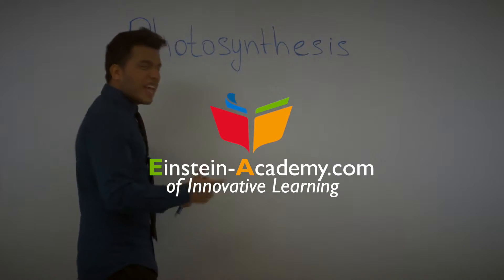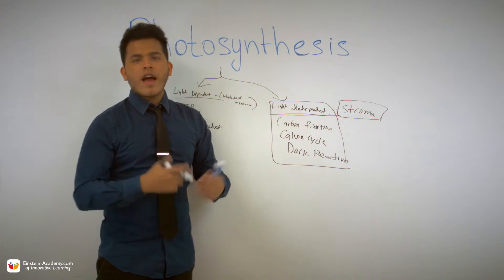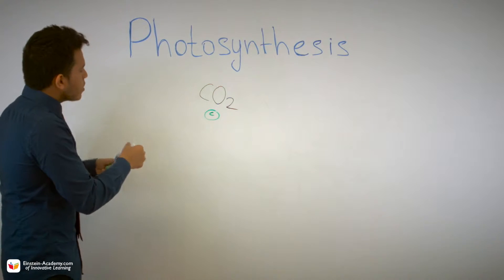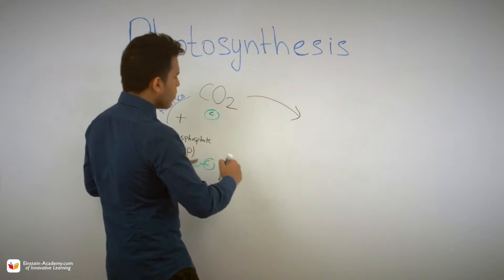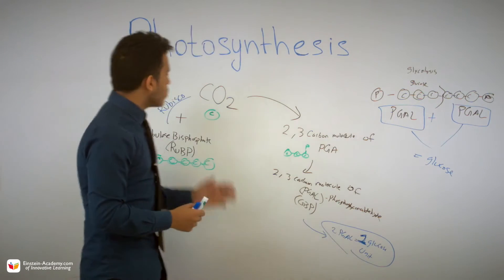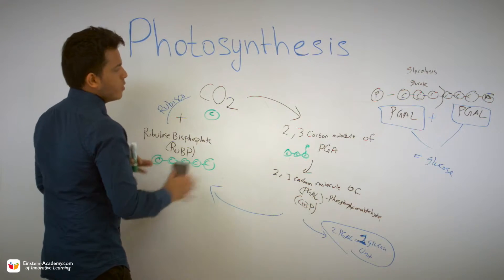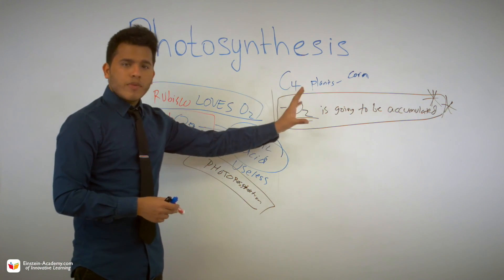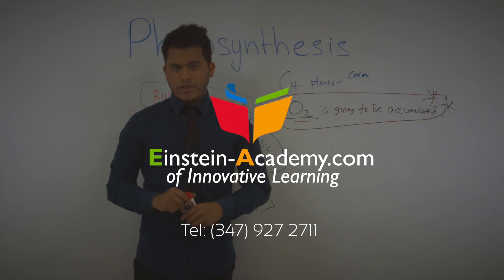AP Biology: Photosynthesis (Light Independent Reaction/Calvin Cycle)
In this video, we will cover the Light Independent Reaction.

About Argo Brothers: Argo Brothers is an educational consulting company that aims to educate, innovate, and motivate the younger generation to be the leaders of tomorrow. In addition to providing test prep for students all over the world, Argo Brothers publishes test prep books for exams including SHSAT, HSPT, SAT &amp; GRE.

for more information.